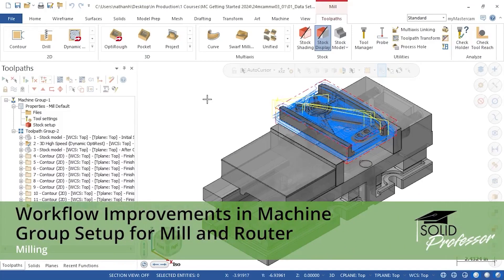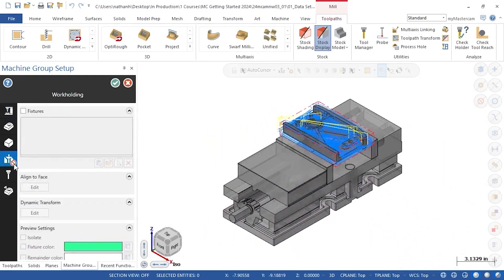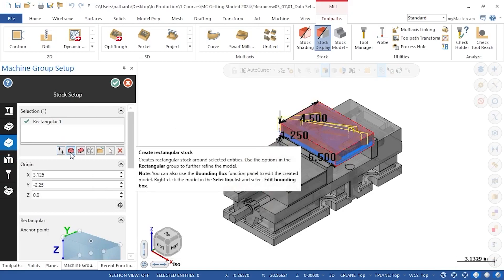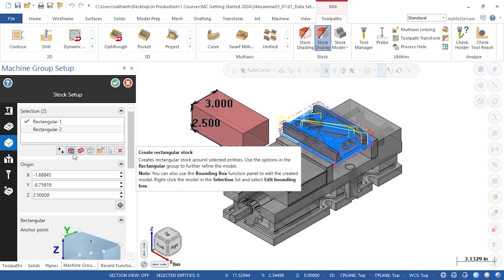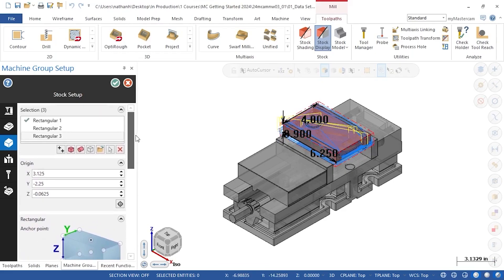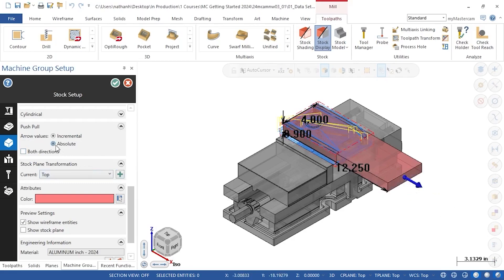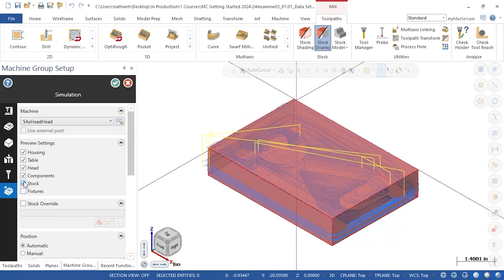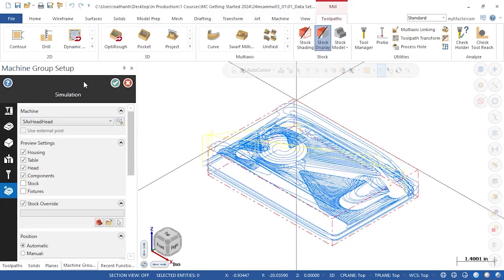Mastercam What's New – Workflow Improvements in Machine Group Setup for Mill and Router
Get 30 of our most POPULAR SOLIDWORKS video tutorials delivered to your inbox for FREE!

Have a SOLIDWORKS question? Ask us!